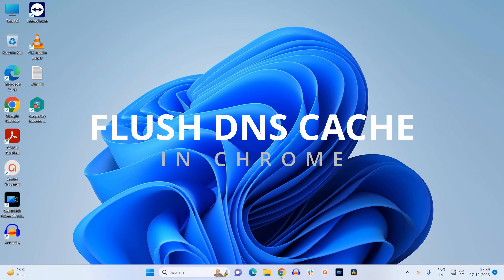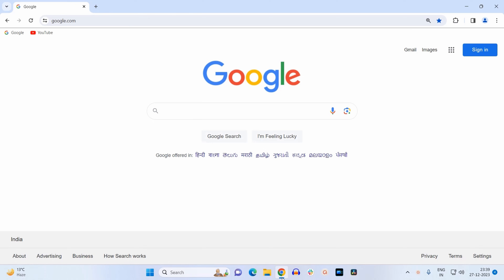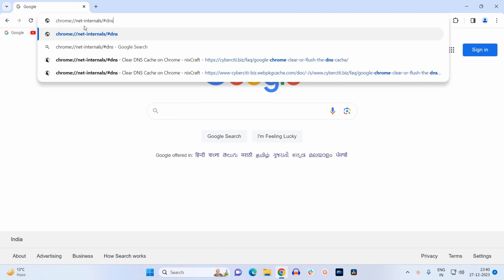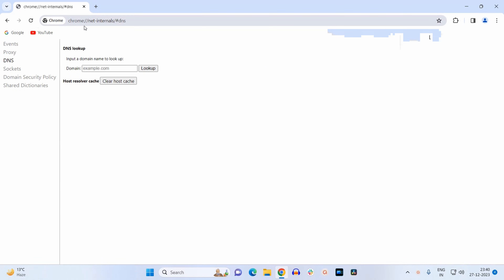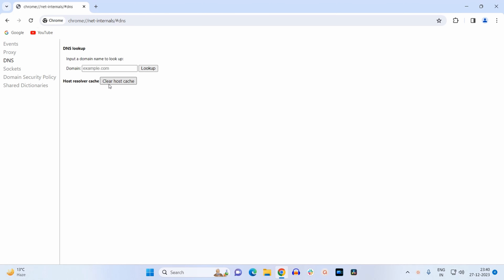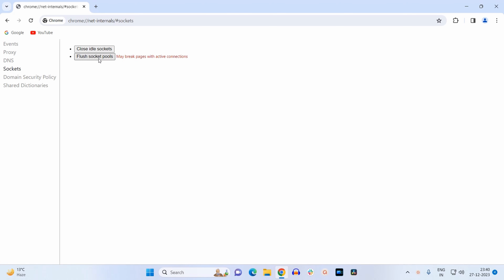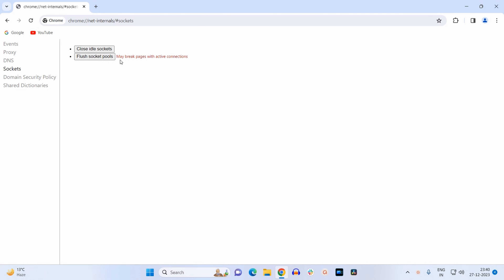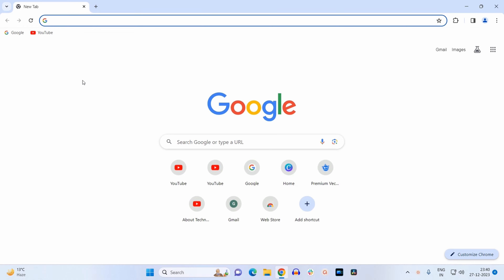How to clear DNS cache in Chrome (Host Cache) on Windows 10, 11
In this video we will see 'how to clear dns cache on your google chrome browser'. The procedure will work on windows 10 as well as on windows 11. If you find some different options on your browser, please update it first and then try again.

DNS cache is sometimes referred to as 'host cache'.

Command to access DNS cache on Chrome
chrome://net-internals/dns